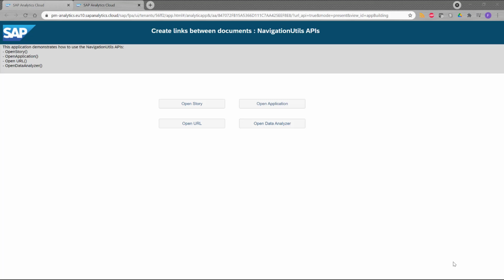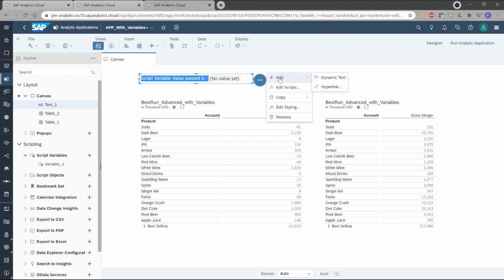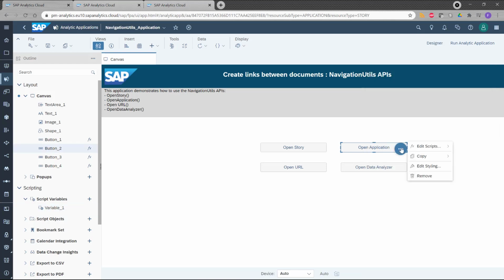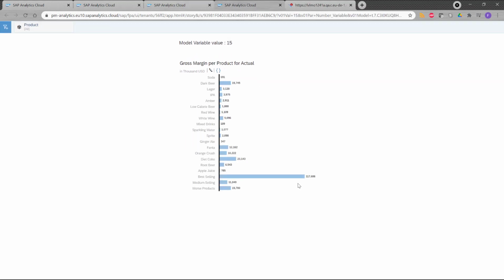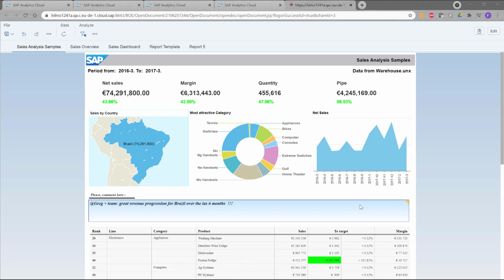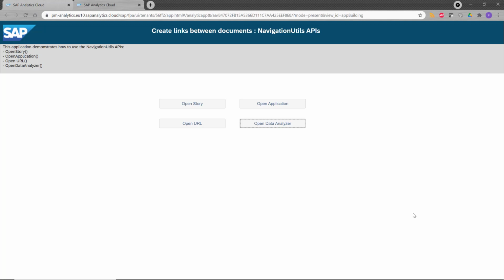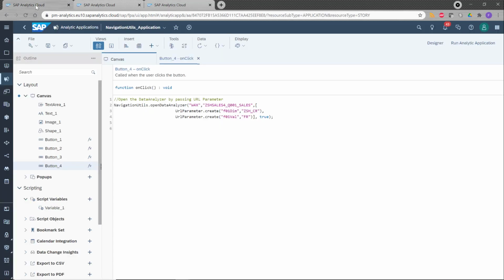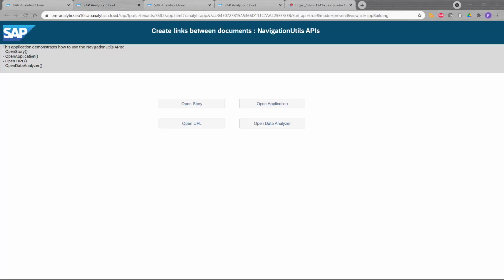SAP Analytics Cloud: Jump from an Analytic Application to Another Document (Part 2)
In part 2 of this video tutorial, you'll see how to create links between an SAP Analytics Cloud analytic application and another application – an SAP BusinessObjects Web Intelligence document and the Data Analyzer feature in SAP Analytics Cloud.